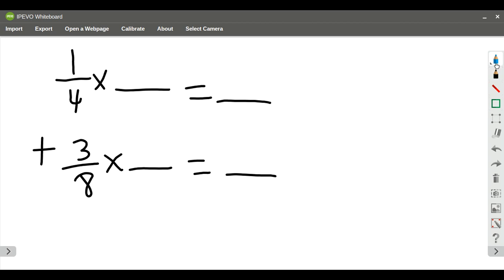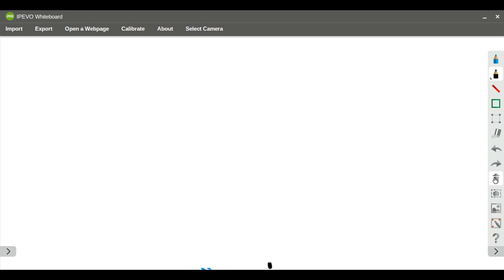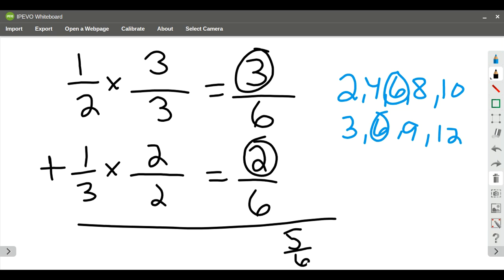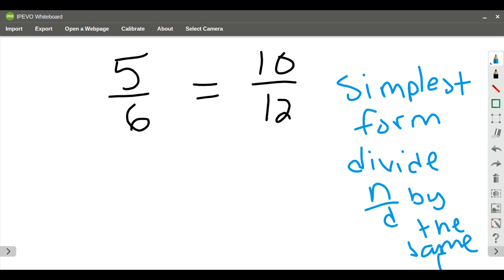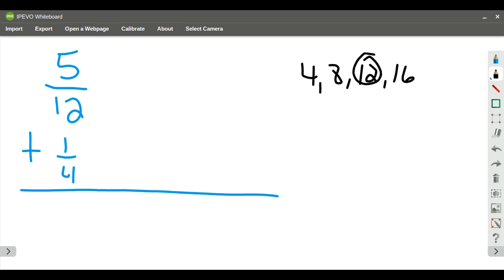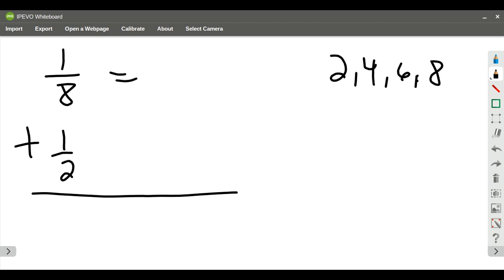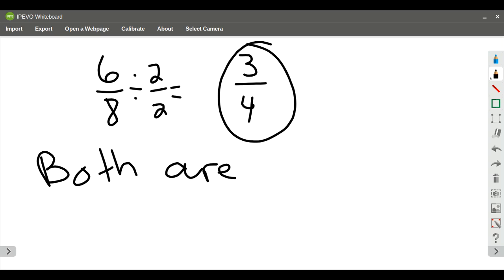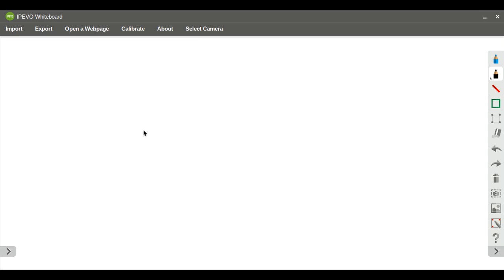7-3 Adding Fractions